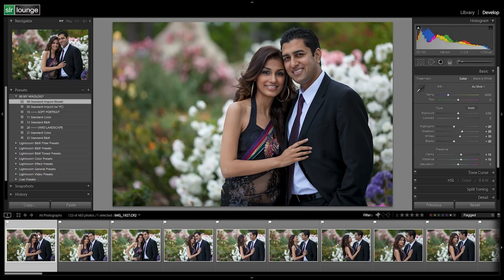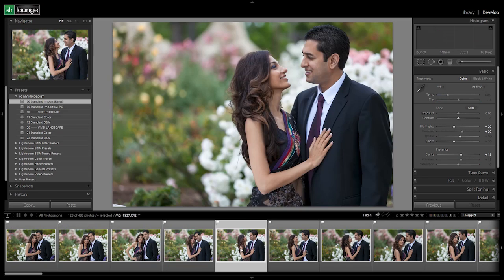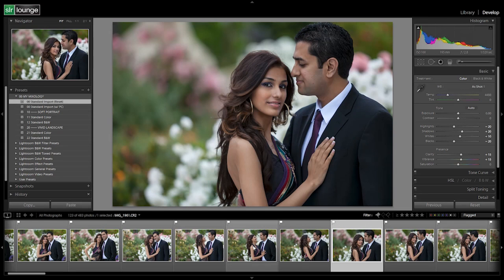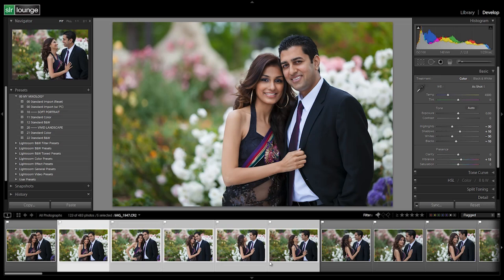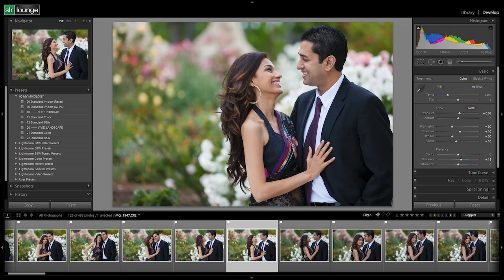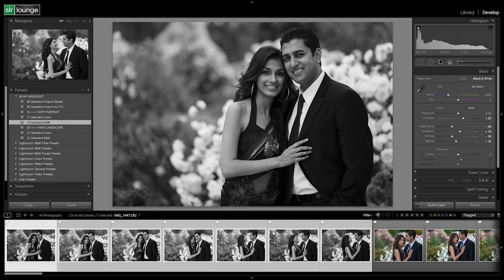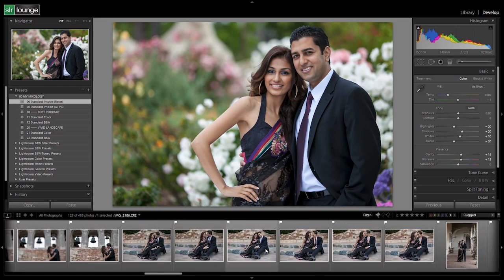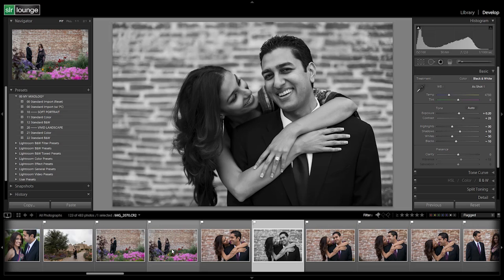5 Different Syncing Methods to Improve Workflow - From the Workflow System Workshop on DVD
When you are editing a group of photos from the same scene, it is a good idea to sync develop settings from one image to the rest of the images in the group. By doing so, this will cut down your workflow significantly. In this tutorial, we will go over 5 different syncing methods that can save you a lot of time in post production. We will also discuss when to use each syncing method in certain situations.